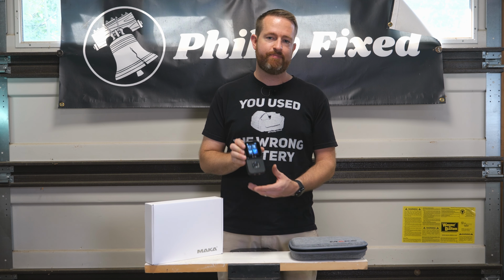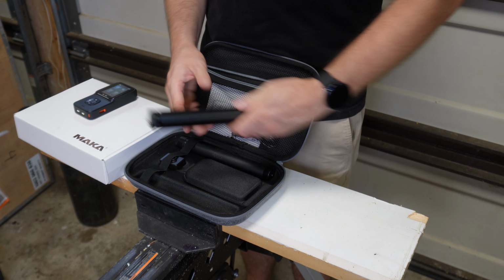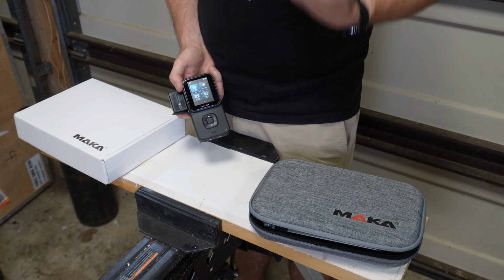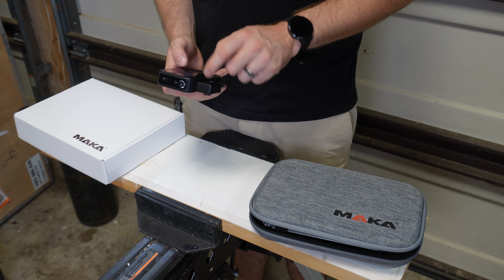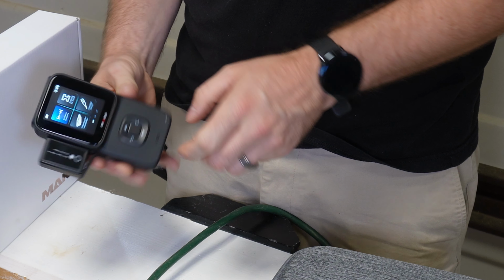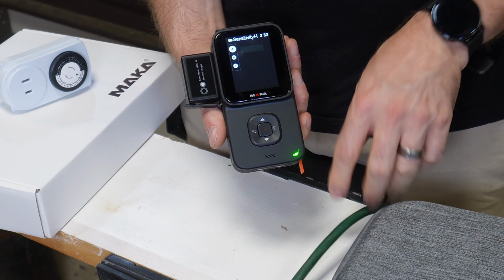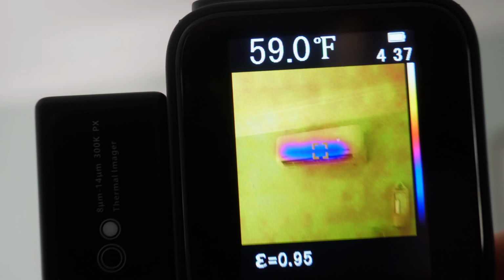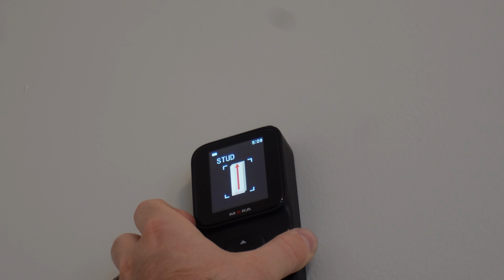Thermal Camera, Stud Finder, Laser Level and More! 🔥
IMPORTANT NOTE: Maka provided this sample to me free of charge.  I was not compensated for this video. While I always provide candid, honest opinions on products whether I receive them for free or not, you should always consult multiple reviews when making a purchase decision!

Video Camera (Panasonic GH5 MKII)
Camera Lens: (Leica DG 12-60mm)
Field Lapel Mic Recorder
Video Lighting Kit
Voiceover Microphone
Secondary / B-Camera (Sony ZV-E10)

Philly Fixed is produced by JIM DAVIS PRODUCTIONS LLC.  Jim is not a professional contractor.  Do not operate power tools without proper training, personal protective equipment, and all of the equipment manufacturer's safety measures in place.  By watching this video, you agree to fully indemnify and hold harmless Jim Davis Productions from any and all claims, lawsuits, demands, causes of action, liability, loss, damage and/or injury of any kind whatsoever arising out of, in any way whatsoever, any acts, omissions, negligence, or willful misconduct on the part of Jim Davis Productions LLC, its employees, contractors or associates.